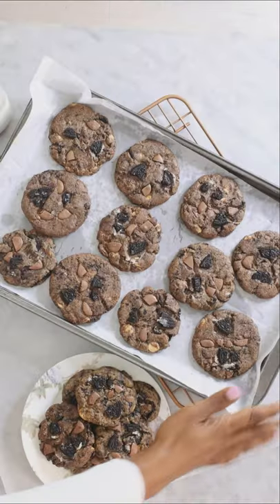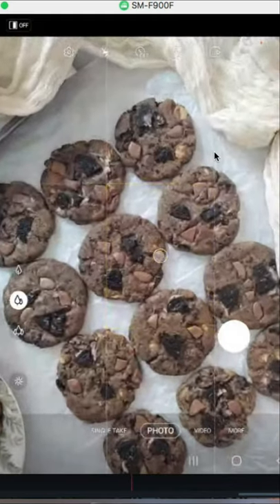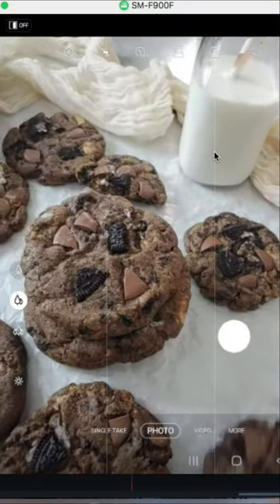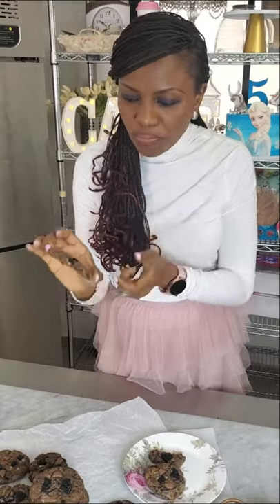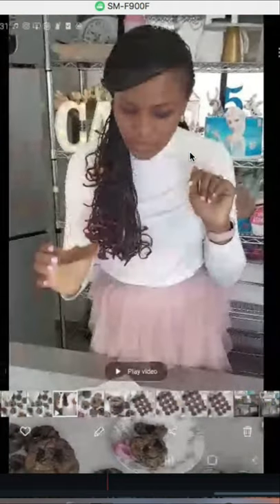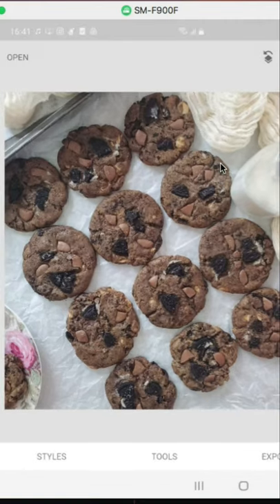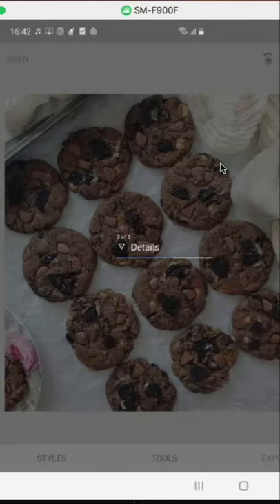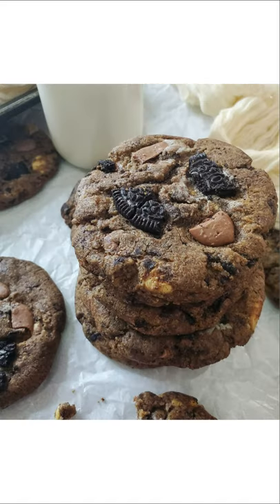Tips for amazing pictures with your Smartphone.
How to take Amazing pictures of your baked treats and cakes.

Put your Smartphone to work guys and get snapping.

Welcome to the Caking all the Way show, here we teach all things Cake in a fun and relaxed environment. No-fuss.  "It's just Cake after all"

How To Make Cake Decorating Tutorials for Beginners | Homemade cake decorating ideas, Cake Design

📔 Watch the Caking the way Show for the Most Satisfying Cake Decorating Ideas, Beautiful Homemade Cakes, Yummy Cakes Tutorials, Chocolate Cakes Recipes, and More.

Great insights, loads of fun, and fantastic content.

Happy Caking

These videos are made with love